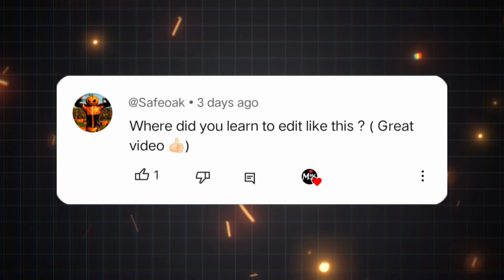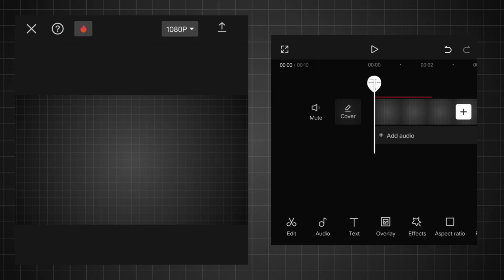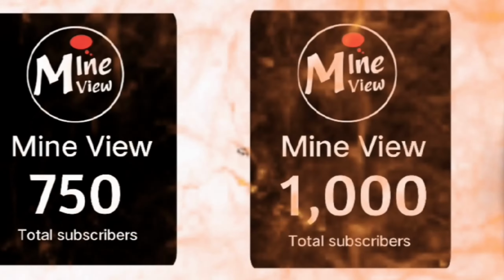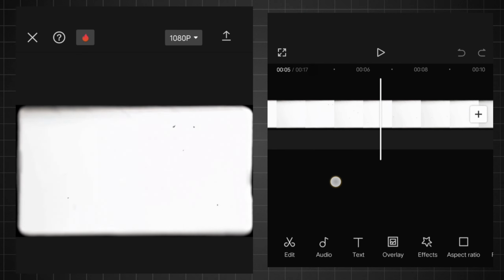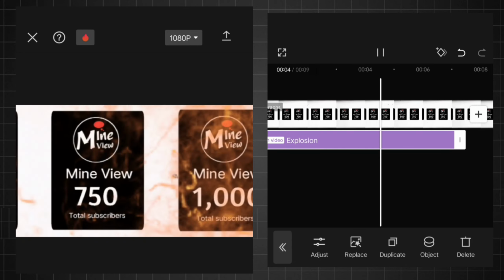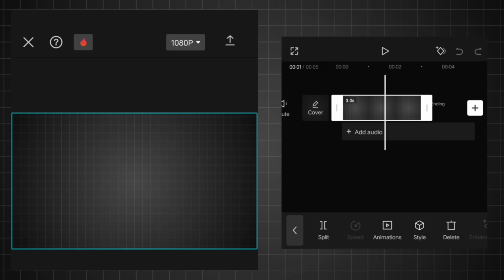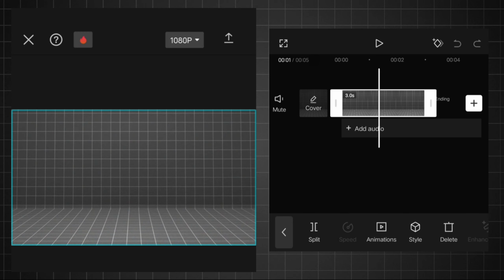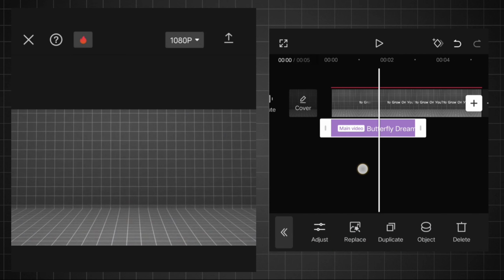5 VIRAL EDITING TRICKS Capcut (2024)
5 VIRAL EDITING TRICKS Capcut (2024)

In this channel you will get the videos related to Technical and education and also i will cover some YouTube latest updates

Time Code:-
0:00 - Intro
0:32 - Edit 1
2:28 - Edit 2
4:56 - Edit 3
5:58 - Edit 4
7:03 - Edit 5